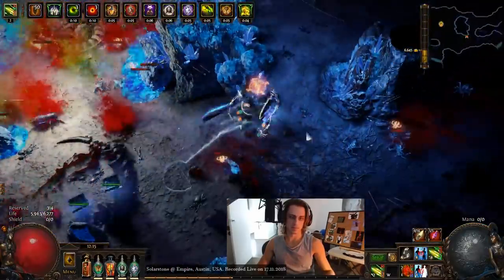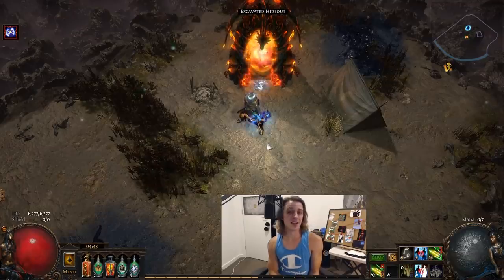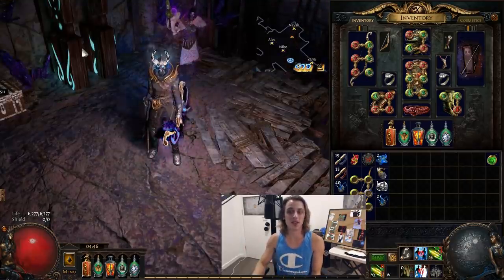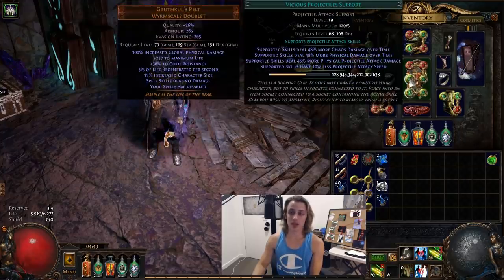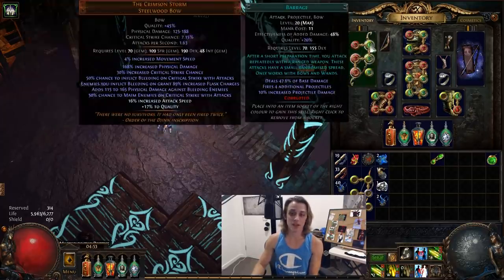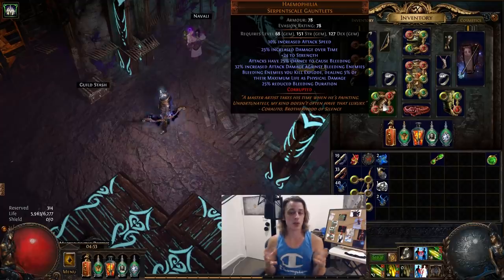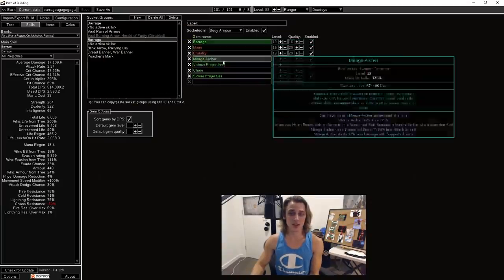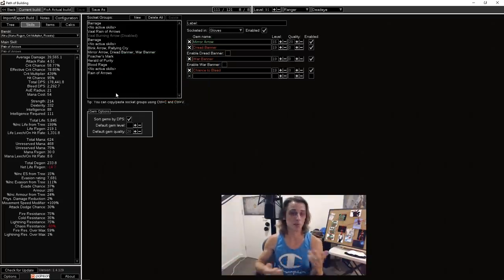Building Bows A Bit Differently - The 50IQ Volley Fire Barrage Deadeye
Quite a meme of a build that actually ended up working well enough. Most likely Rain of Arrows and a real chest will end up being the actual way to make this build but for now I've done Barrage all the way through and am happy with it.